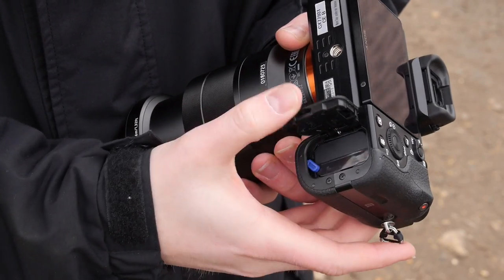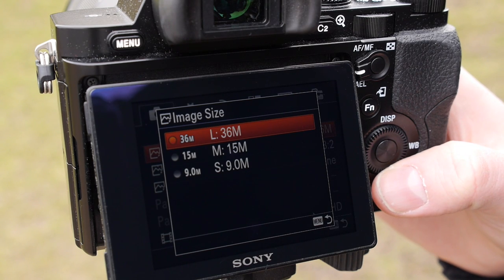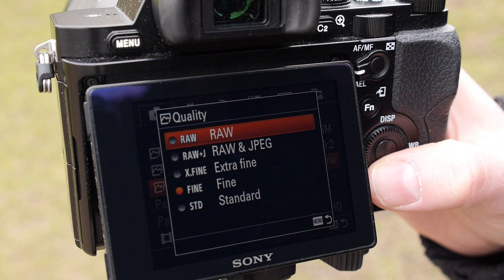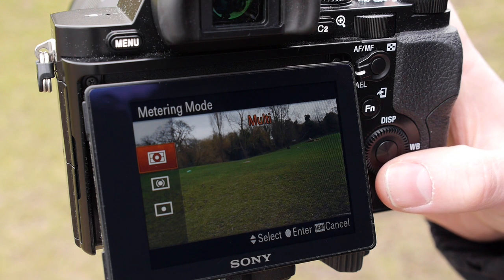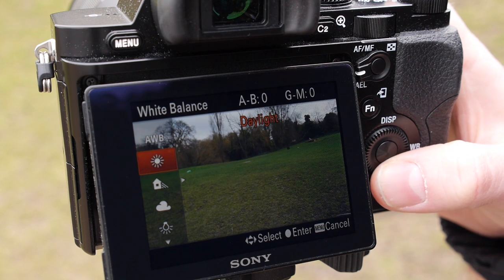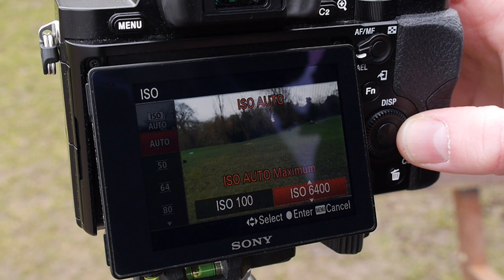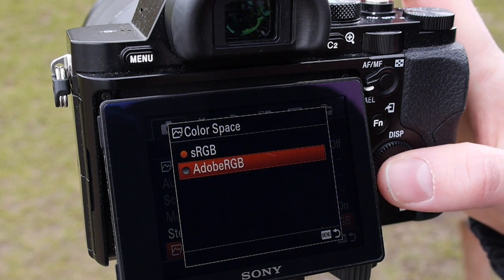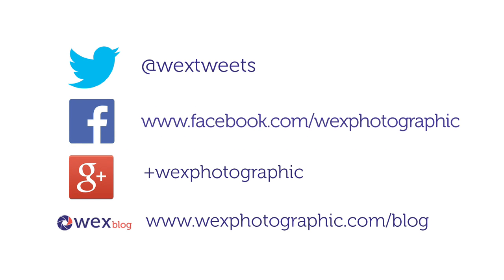How To Set Up Your Camera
In this video we show you how to set up your DSLR or Compact System Camera for the first time, as well as the settings you may need to use in certain situations.